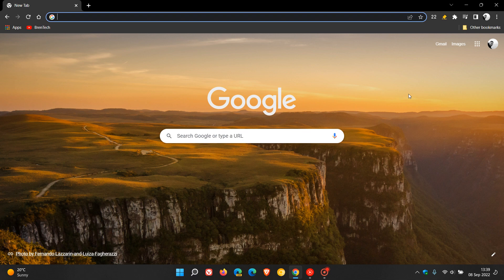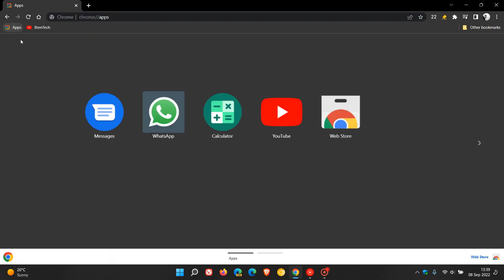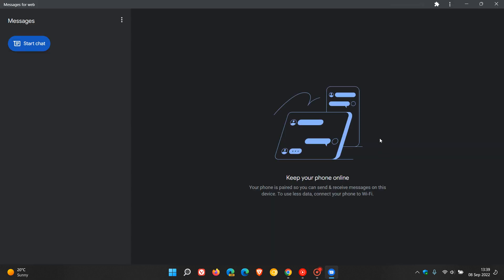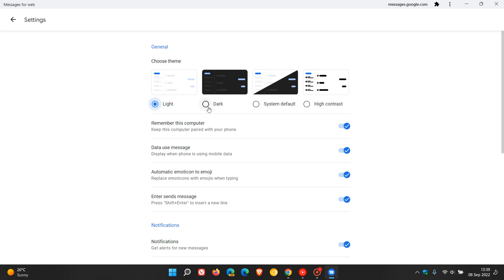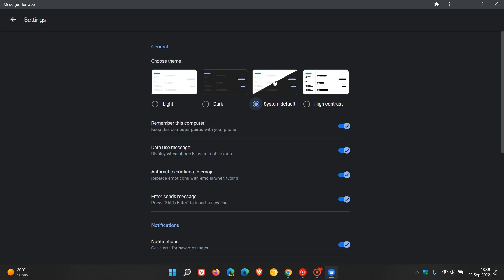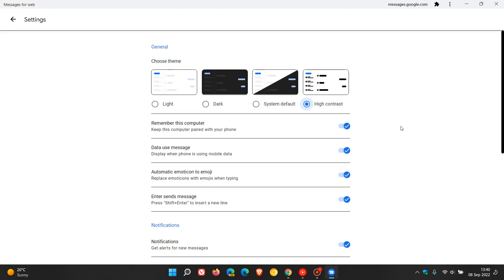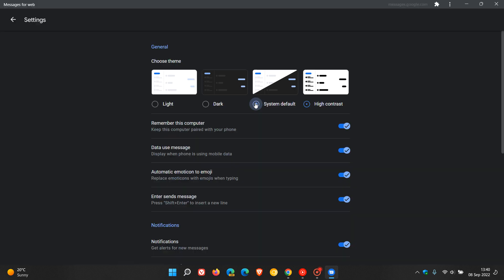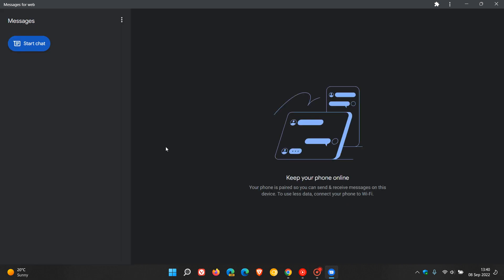Google Messages web app gets a visual redesign and 2 new theme options | How to enable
Google has recently updated the Messages PWA and website with a new UI, System default and High contrast modes.